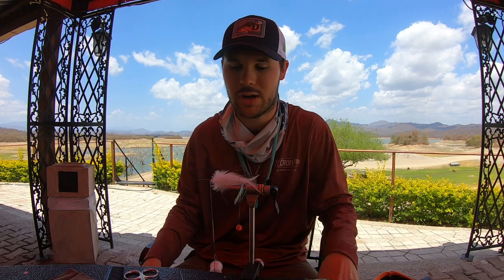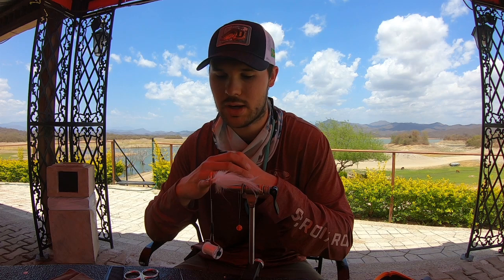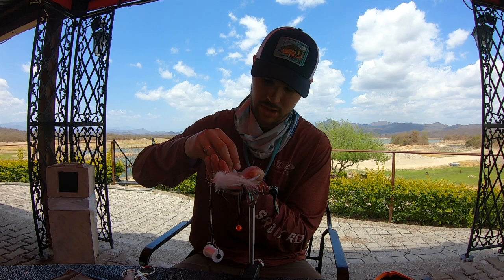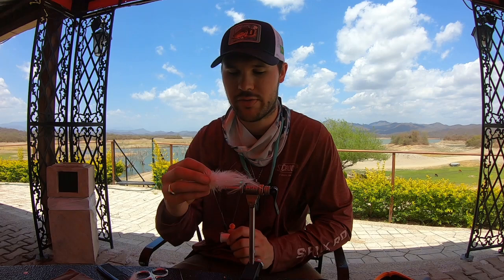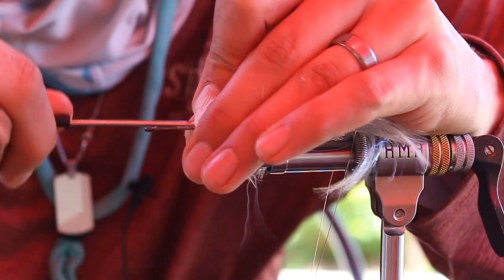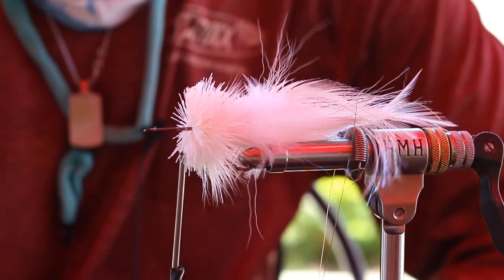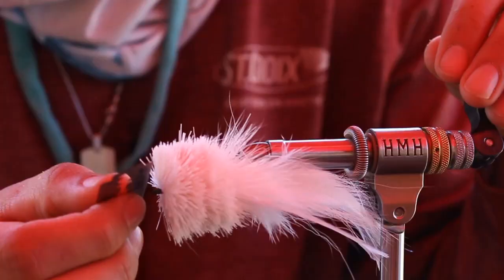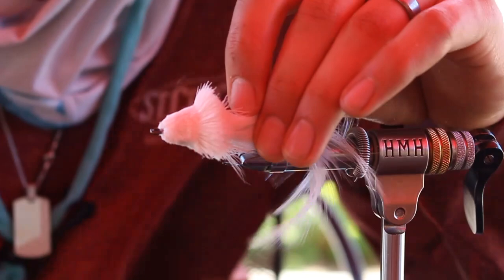Fly Tying: How to Spin Deer Hair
Hey Guys,

I had a amazing opportunity to head down to Mexico and fish Lake Picachos with Nomadic Waters Expeditions and wanted to take the opportunity to film some Top Water Deer Hair Tutorials.

First video is on How To Stack Deer Hair with the second being How to Spin Deer Hair. These videos serve as a technique breakdown to help get you started in your journey of Deer Hair Tying. For additional Resources please refer to Pat Cohen's DVD Series on his as well as his new book!

Video in the Streamer Master Class Series
Leader Builds:
Fly Line Tapers:
Fly Rod Length:
Grain Wt vs. Sink Rate:
Non-Slip Loop Knot:
Getting Snags Out:
Two Hand Retrieve/Strip Set:
Top Water Retrieve:

Blog Videos from Mexico:
PR378 Bucket Mouth Applications:
60 Year Old Glass for Mexico Bass:
Master Class Blog: